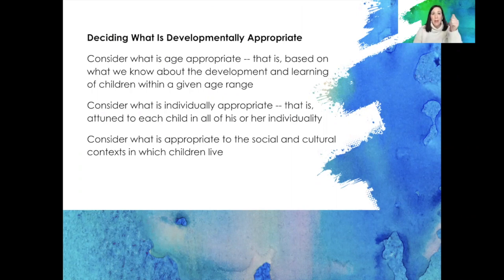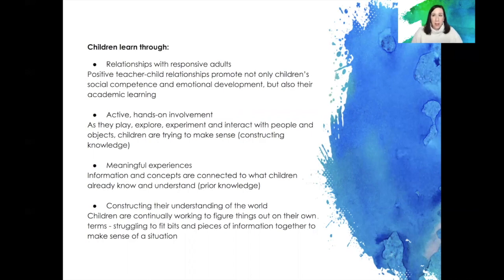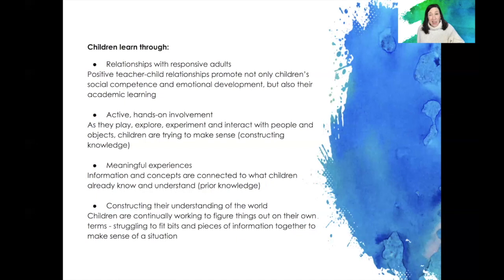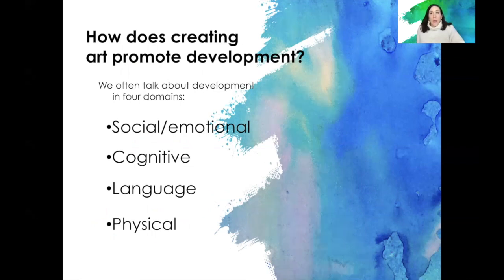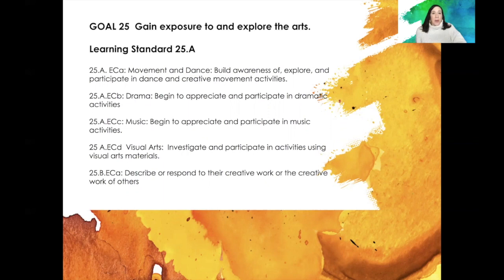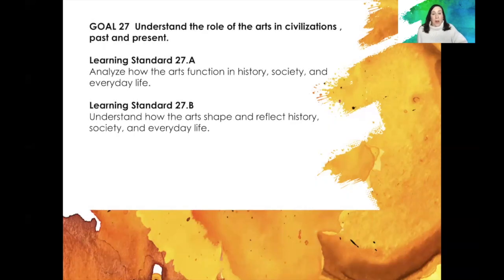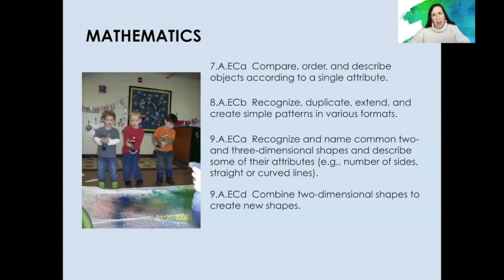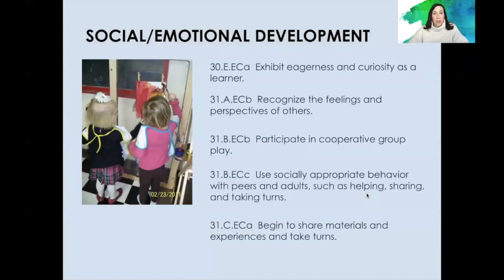CHD216 - DAP-Across Curriculum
Developmentally appropriate art across the curriculum